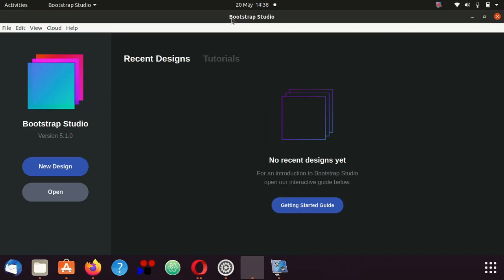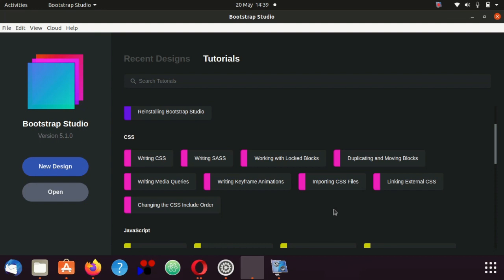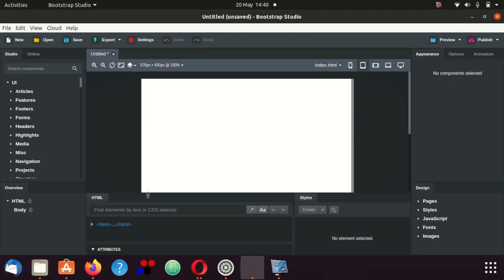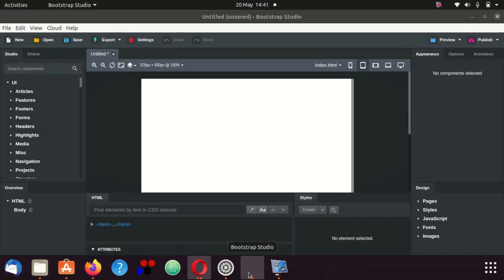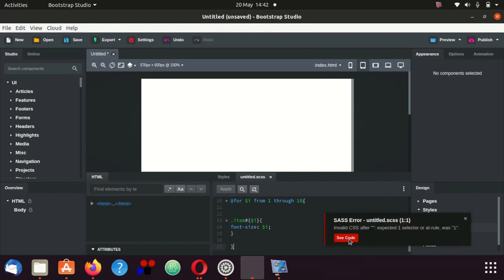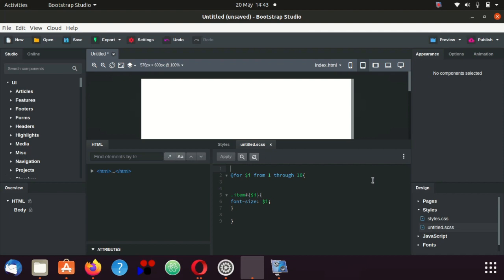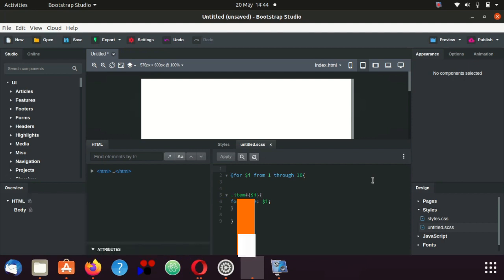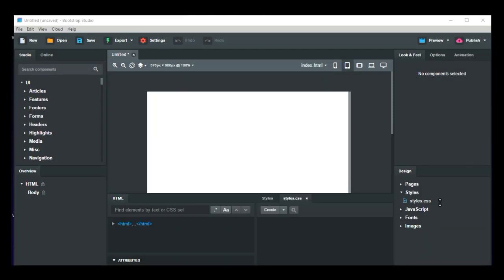SASS and Bootstrap Studio